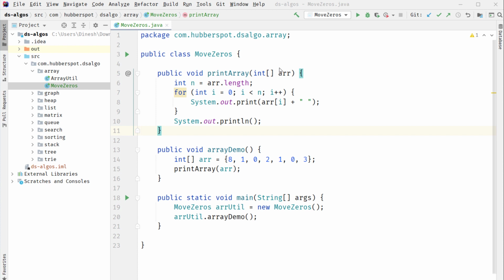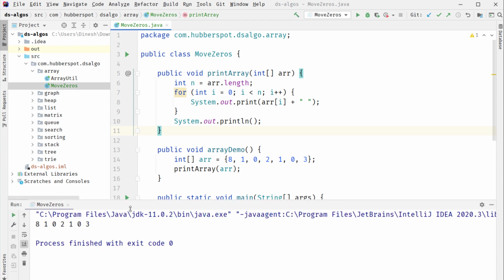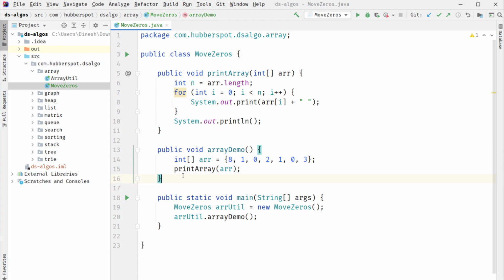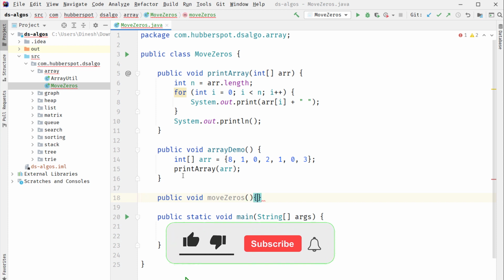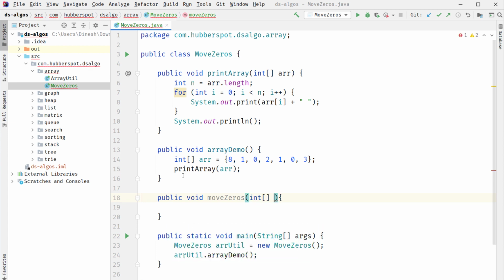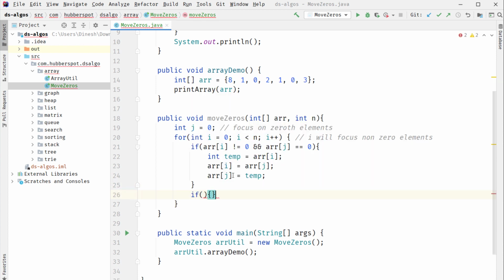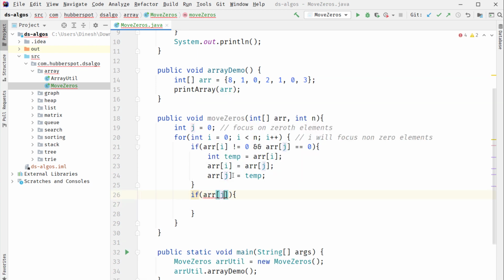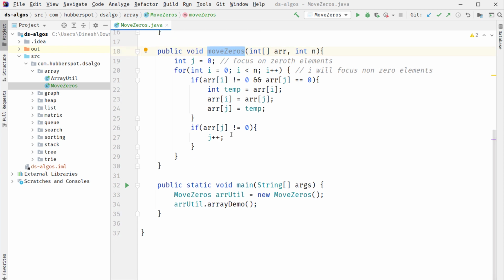How to move Zeroes to end of an Array? | Implementation